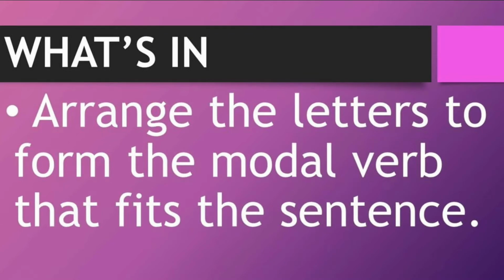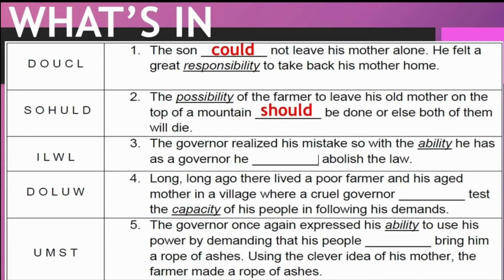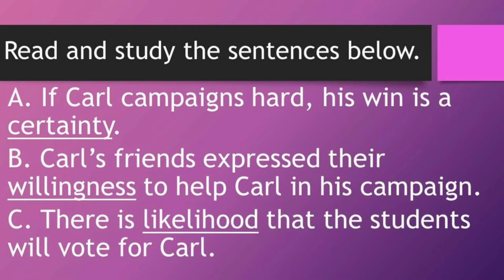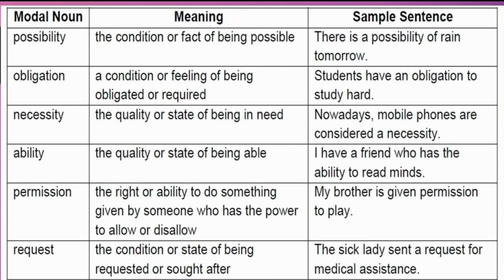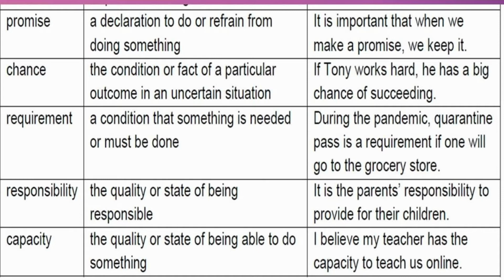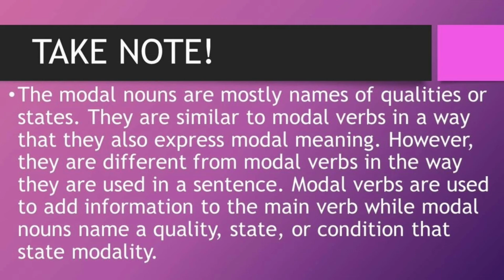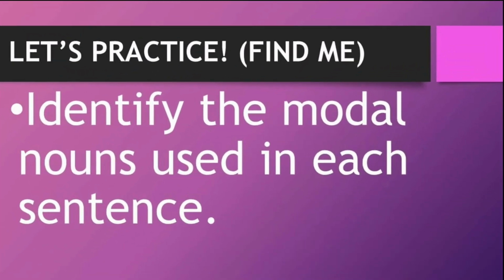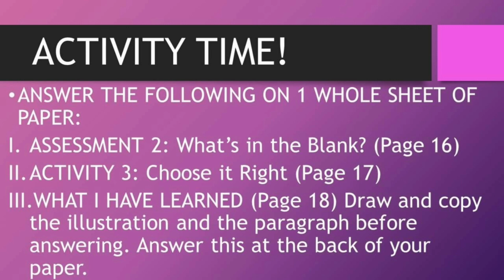ENGLISH 8 QUARTER 1 MODULE 3 || USE OF MODAL VERBS, NOUNS, AND ADVERBS (Part 2)